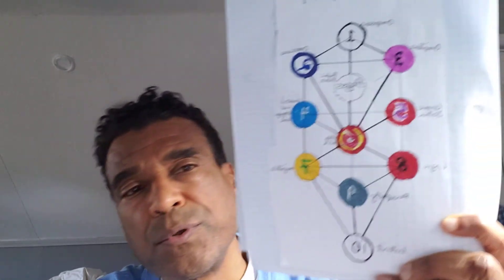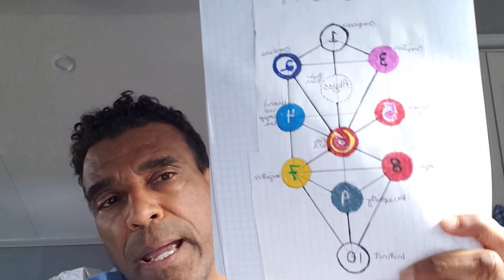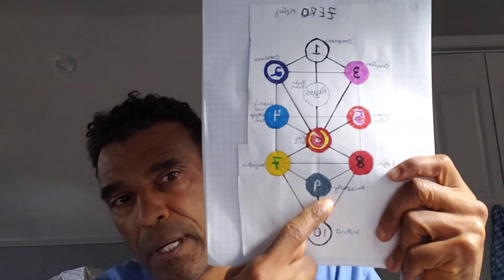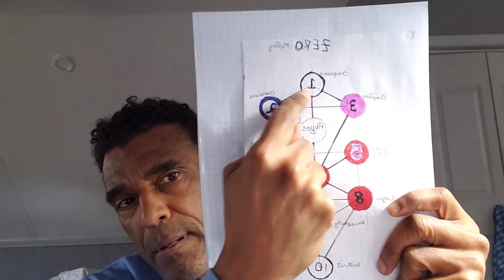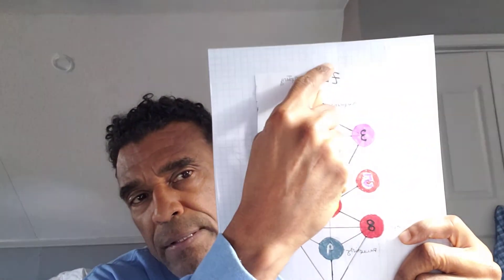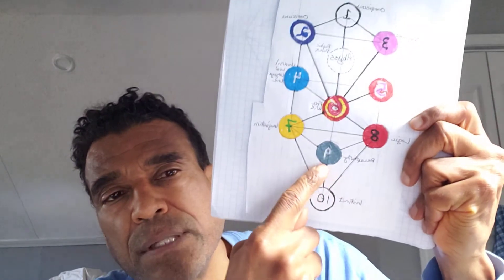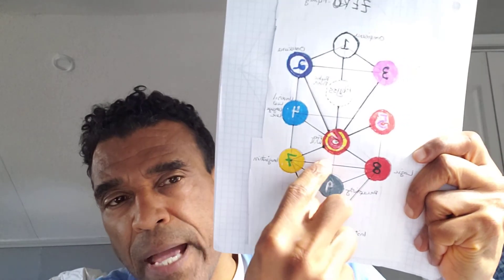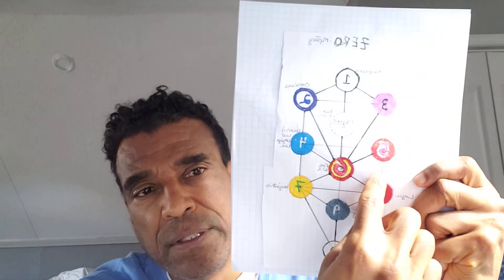How Does the Tree of Life Map the Stages in Life? [Thomas Newsome]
click this link if you would like a free copy of my "Guide to the 144 Fractal Faculties, or Stages, of Life, Spirituality, History, and Cosmology, Annotated: How to Use the Tree of Life to Map Out Our Life's Journey.
 How Does the Tree of Life Map the Stages in Life?  This video is one of a series on this channel that tries to cover different introductory aspects of the 12 fruits, or aspects, of the Tree of Life, and my new off-shoot, the 144 stages in life of the MASSTree.  The murky origins of the Tree and its infamous history is important, but not compared to its future potential.
     The Tree itself is a map of history, spirituality, cosmology, and life in general, that confers great benefits in its adherents.  It helps us to determine the rules to the game of life, the answer to the question “who am I?,” our purpose in life.  It outlines the hero's journey, and the creativity process.  The Tree is literally a delicate piece of enlightenment equipment that guides us along the various pathways we encounter on our spiritual awakening.
     We have pursued the Tree of Life as the centerpiece of our educational initiatives, as it helps to identify the problems of the world, and offers us the assurance that every problem has a solution. The Tree gives us a key to success, as archetypal examples of solutions given by the Tree can be applied broadly, to each individual user.  From lofty problems like the meaning of life and the existence of a Creator, the Tree also answers questions as mundane as "for weight loss, what to eat?” or “what can we do to prevent ourselves from being stressed out?”
Finally, as a business, education is important to us, vitally so, and so we emphasize the Tree because it is literally an educational outfitter that can be used in all phases and for all ages of students.
      The wide goal of this channel is about sharing all of my past experience and research into developing a spiritual path for our lives.  I was redpilled, so to speak, way back in about 1992, which caused me to drop my budding legal career (i had just finished law school and, had only been working for a law firm a few months).  I
almost dropped out of society altogether, at least psychologically.
      At that time; i didn't know anyone else who felt the same way.  I had no one to turn to, so I did a lot of research into old obscure books, a lot of meditation, and a lot of psychedelics.  Now, I stand on the shoulders of many brave souls who spent their whole lives working on problems, only to die in poverty and obscurity.  I have studied dozens and dozens of tour de force books from authors that no one has ever heard of.
      Then, going within, I came up with a plan, or a mission, for my life, that made more sense to me and reflected my own individual nature, rather than being just a cog in the machine.  Needless to say, it has been a long, bumpy ride, but other than fine tuning, I'm still walking the same path 30 years later.
      Most of what I'd like to present on this channel are the incredible findings I've made over that time, including the many mistakes I have made.  I feel like a lot of people could benefit from learning about my experiences, “good” and “bad.”  To start, I have many articles and a short book about my interpretations of the ancient Egyptian Tree of Life and its use on the spiritual path.  Later this channel will also delve into my studies on fitness, nutrition, sacred
geometry, and theory of everything.
      I also intend to focus on my first book, which is a history of two groups of pretty obscure jazz musicians in Chicago in the 1950s and 60s, who have greatly helped me on my journey.  (While I was dropped out of society, I actually went to graduate school and got a Ph.D. in US History, and the book is an adaptation of my dissertation)
       I guess one thing that makes this channel unique is that the things I present are so far out there that few people, even in
spiritual circles, have ever heard of them before.  I am attempting to resurrect so many of my heroes from the dustbin of history---they were too far ahead of their time, but now their time has come. . . .
connect with all my content on this channel
stressed out?